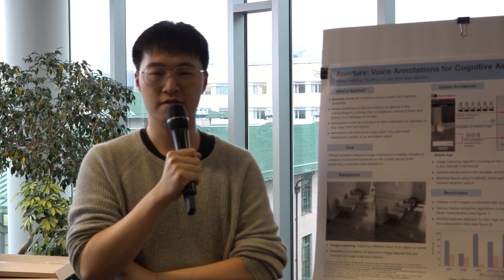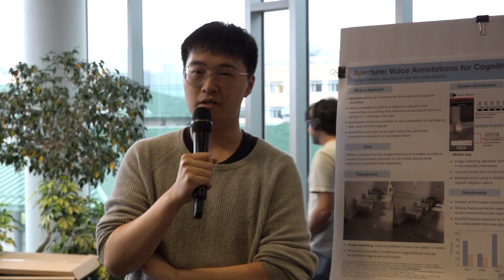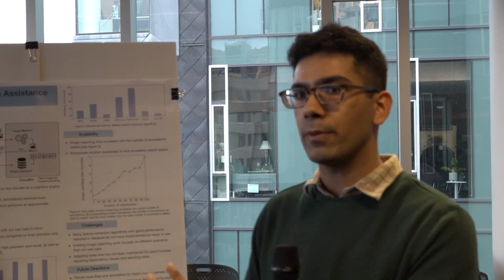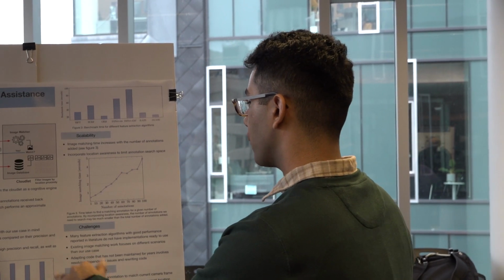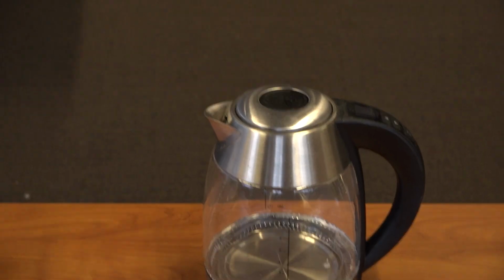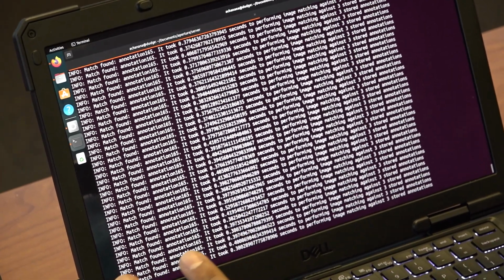2023 Project 3: Persistent Augmented Reality Annotation (Aperture 2.0)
15-821/18-843: Mobile and Pervasive Computing, Fall 2023
Students: Aditya  Chanana and Shuning Lin
Mentor: Mihir Bala

Original description:

Gabriel is a tool used for running high compute tasks on sensor streams at the edge in real time. Previously, it has been used as the underlying system for OpenScout, SteelEagle, and WCA.  In this project, you will be implementing a persistent augmented reality annotation tool using Gabriel on Android. Users will be able to virtually draw on an object which will make that annotation viewable to all other users who see that object. You will have to decide on what computer vision algorithms to use for scene matching and optical flow so that annotations move properly with the camera. Technologies include Docker/Docker-Compose, Python, Android, SIFT/SURF, and (optionally) Tensorflow.